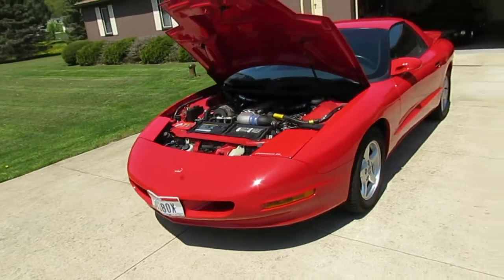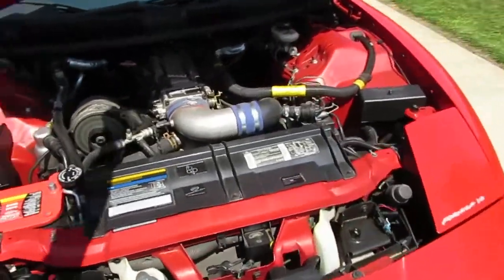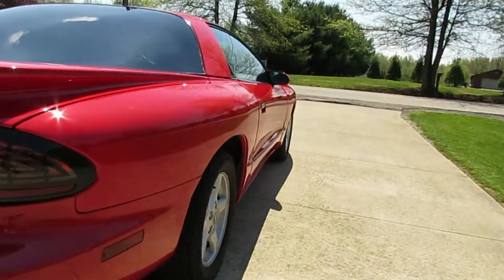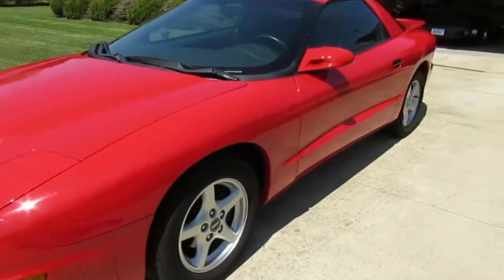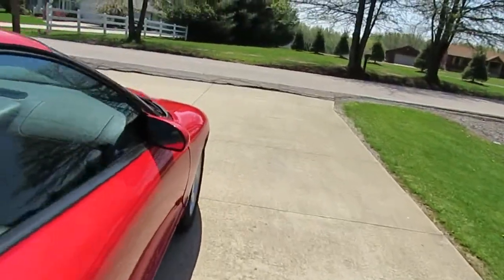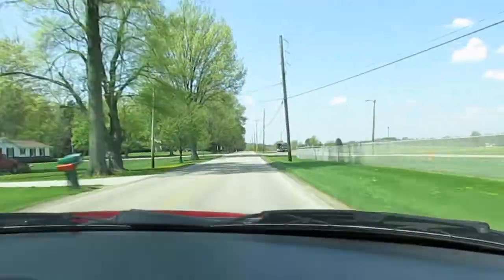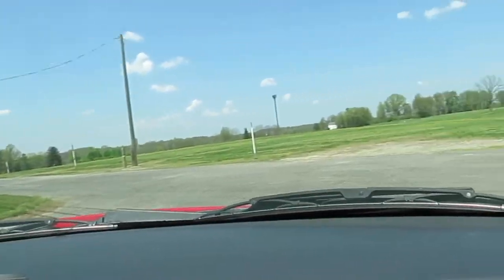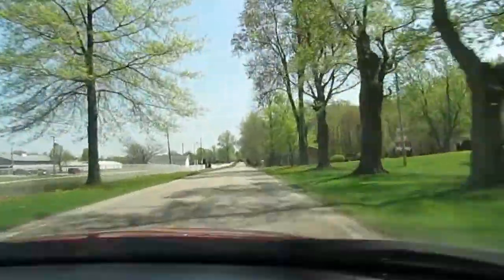1994 Pontiac Firebird Formula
33k miles  383 stroker, supercharged LT1 4 bolt main motor and a lot more...